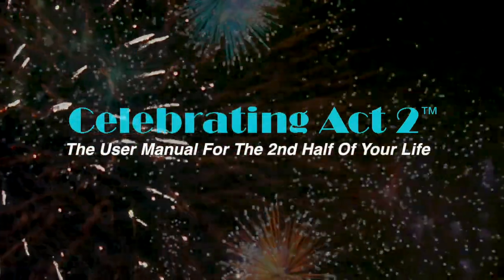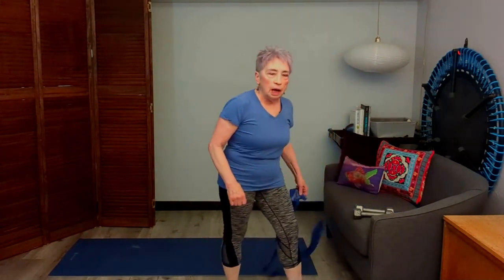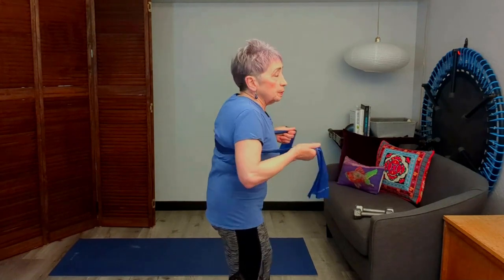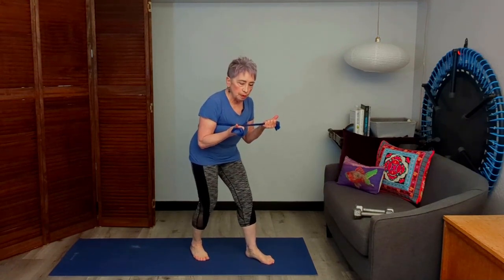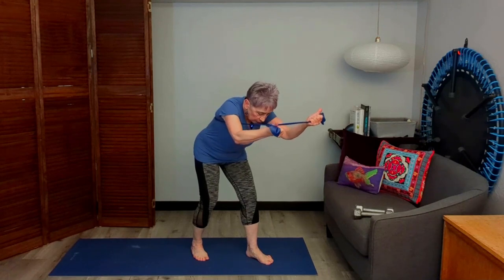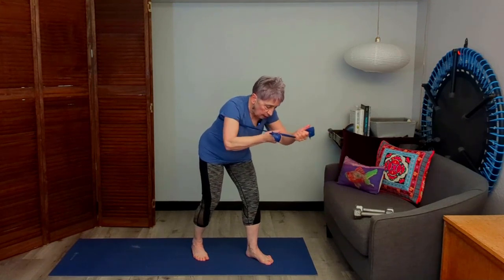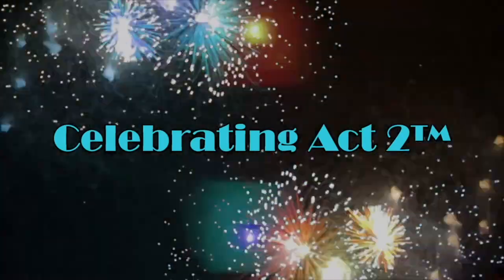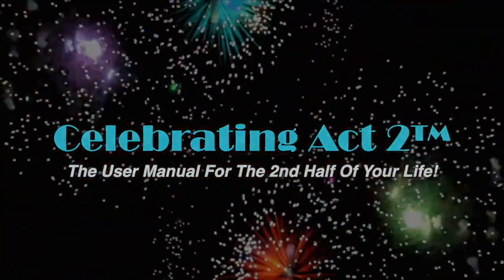Donnalynn Polito Short & Sweet Tips: Bend Over Military Press + Keep it Fresh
Exercise & Nutrition Expert, Donnalynn Polito, continues her series of weekly videos combining one short exercise with one 'sweet' tip about nutrition and eating well. The result is an easy way to stay fit and healthy at any age! Donnalynn explains how today's exercise, the"Bend Over Military Press", will help you physically as well as encouraging you to follow Donnalynn's tips on how to keep your veggies fresh!

Donnalynn’s is co-founder of Vigor & Trim, a health and fitness membership site for people over 50.

As with all exercise programs and nutritional programs, when using our videos, you need to use common sense.  To reduce and avoid injury, you will want to check with your doctor before beginning any fitness program or making any dietary changes.  By performing any fitness exercises or following any nutritional suggestions, you are doing so at your own risk.  Celebrating Act 2 and Donnalynn Polito, including principals, partners, employees and assigns will not be responsible or liable for any injury or harm you sustain as a result of our fitness or nutrition programs, DVD, online fitness videos, or information shared on our website.  This includes emails, videos and text.  Thanks for your understanding.